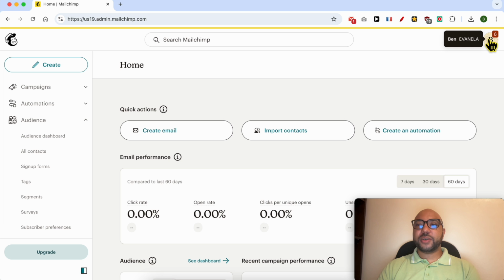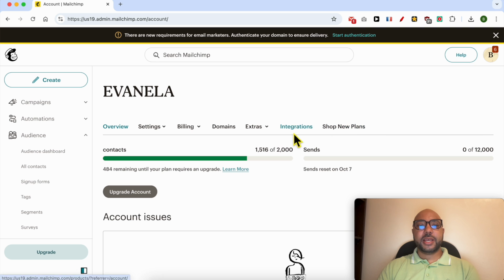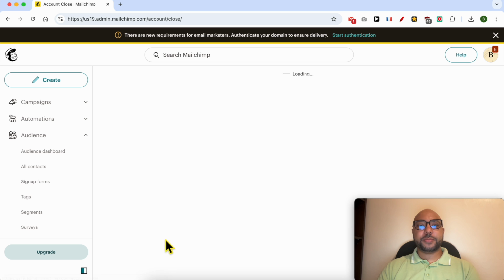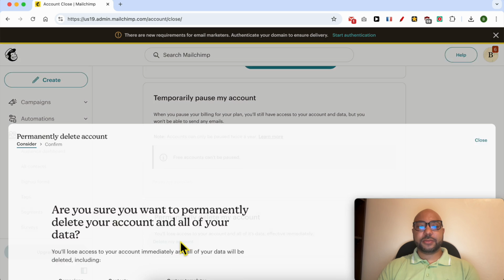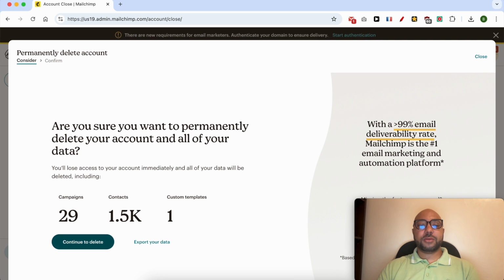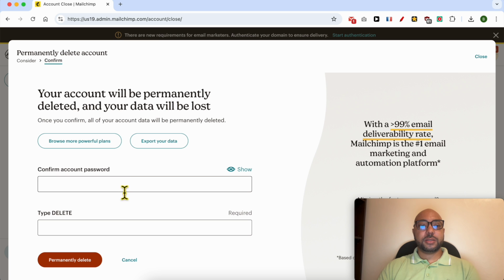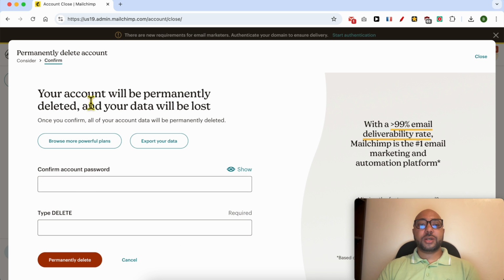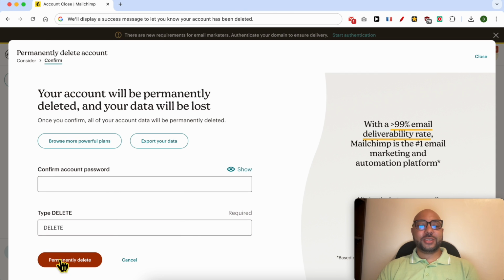How to Close or Delete Your Mailchimp Account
Learn how to close or delete your Mailchimp account in this step-by-step tutorial. First, log in to your Mailchimp account by entering your username and password, then navigate to your profile icon in the corner and select 'Account and Billing.' From there, go to 'Settings' and 'Manage My Plan.' Scroll down and click on the 'Delete My Account' button. Before you proceed, make sure to export your data in case you need it later. After confirming your password and entering the delete word in upper cases, hit the 'Permanently Delete' button.

In this video, I'll guide you through the entire process of closing or deleting your Mailchimp account.

Remember, before deleting your Mailchimp account, export your data. To learn more about setting up and managing your Mailchimp account, creating campaigns, and integrating with other tools, check out my free Mailchimp course.